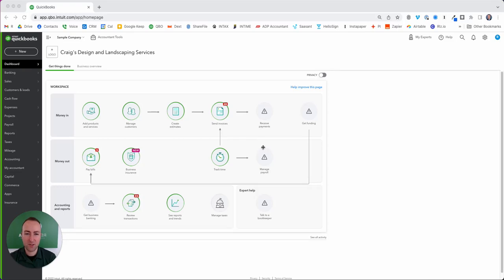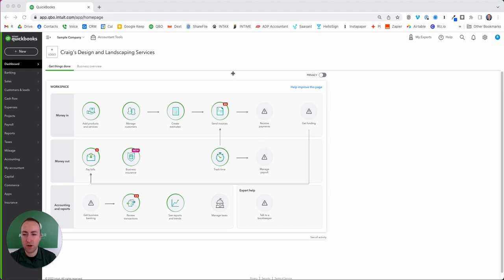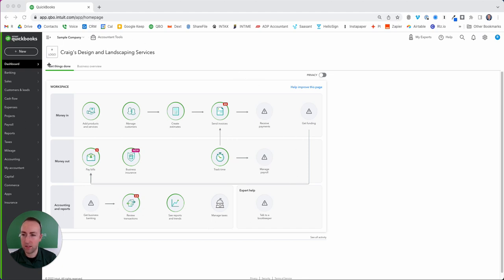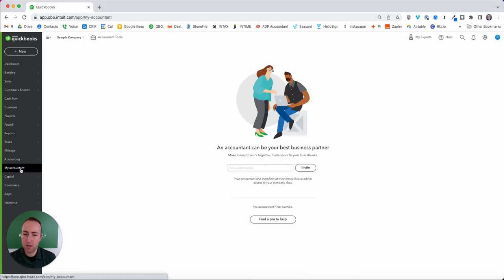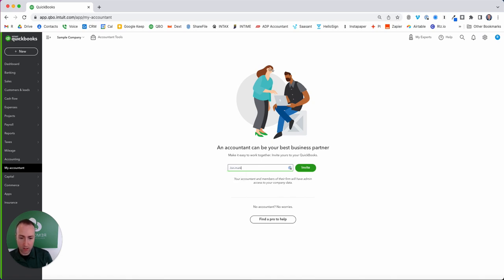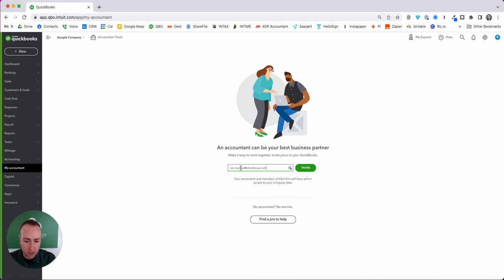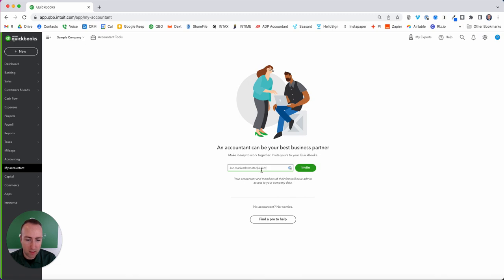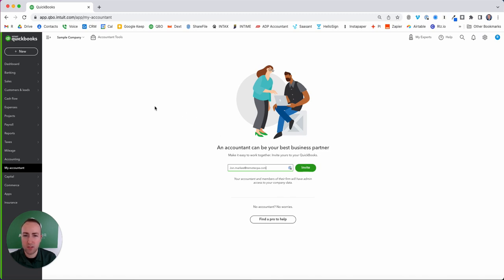How to invite Accountant in QBO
How to invite us to be your Accountant in QBO